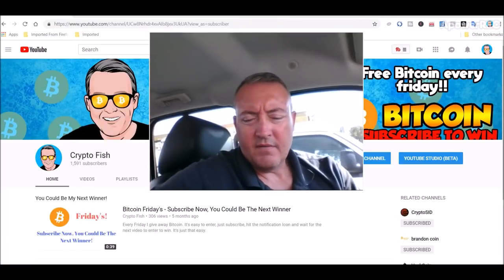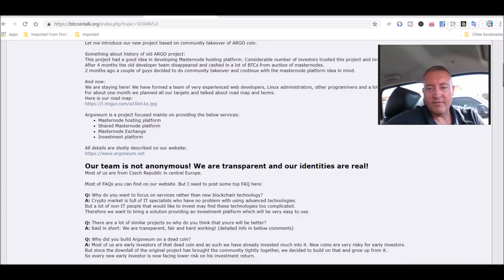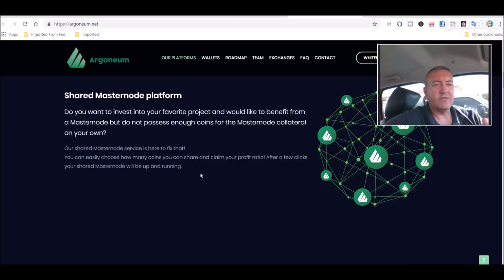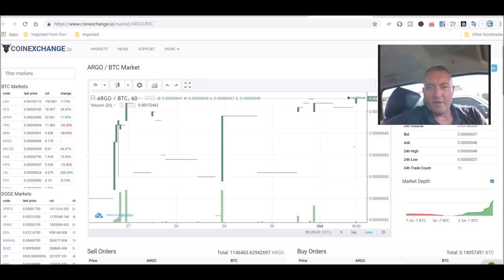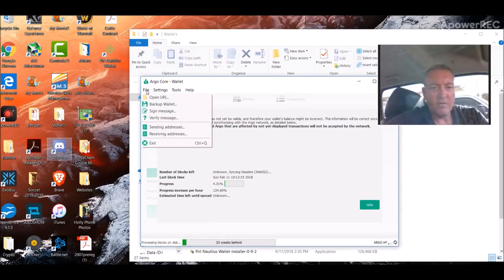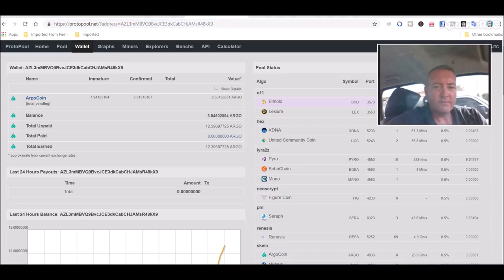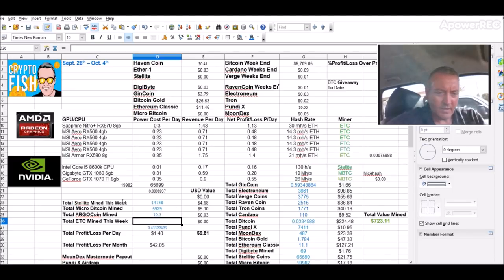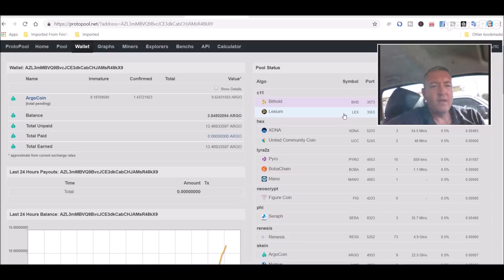Argoneum Mining Tutorial and Mining Rig Update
So another in my series of speculative mining coins is Argoneum.  This was an abadoned/scammed out project that was brought back to life by a few passionate developers.  Argoneum (AGM) aims to be a 1 click masternode setup center, shared masternode by percentage hub, investment platform and uniquely a masternode exchange.

Run.Dat file info, just change wallet address and rig name:

ccminer-x64 -a skein -o stratum+tcp://eu2.protopool.net:4933 -u AZL3mMBVQ9BvcJCE3dkCabCHJAMsR48kX9.NvidiaRig -p -R5 c=ARG